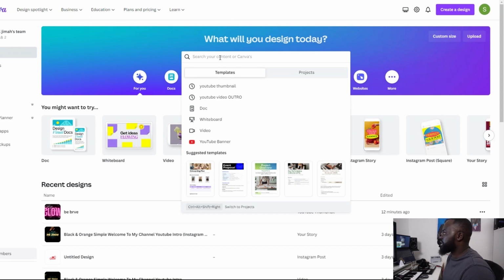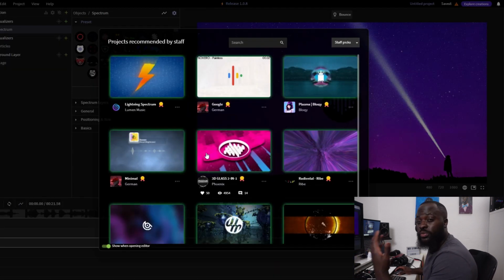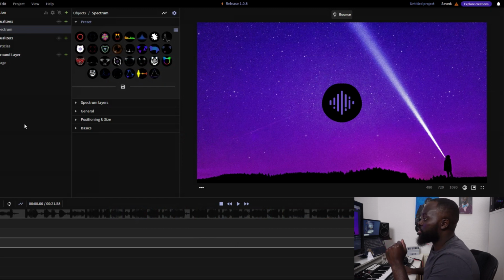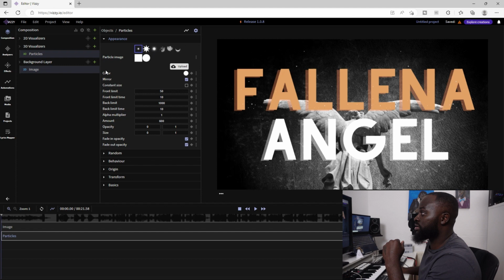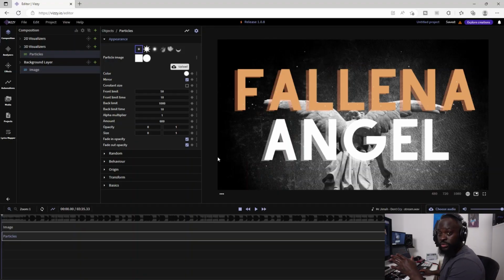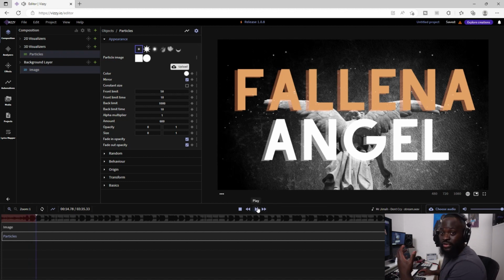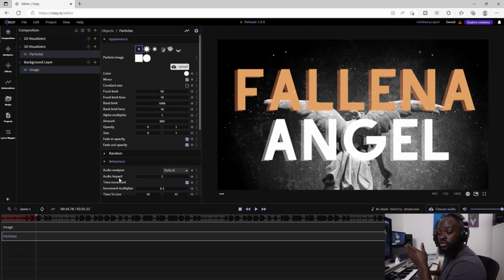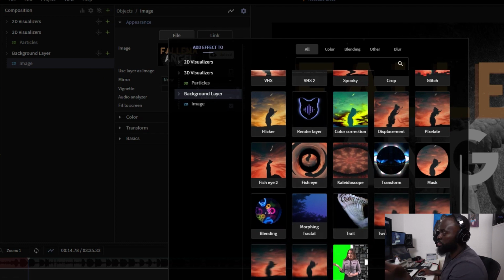How to make free online beat visualizer videos with no watermarks 2023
showing you how to make free online beat visualizer videos with no watermarks in 2023.

Let me know if you would like me to do a more in depth video on how to use Vizzy.io to create the best beat visualizer videos.